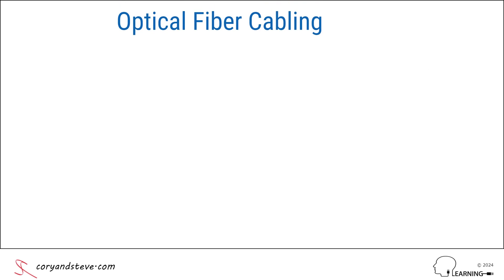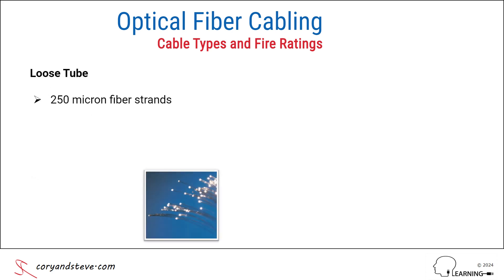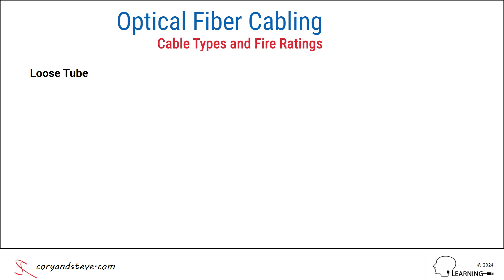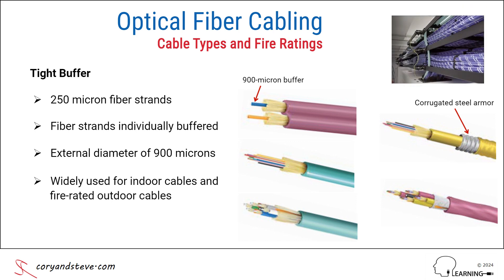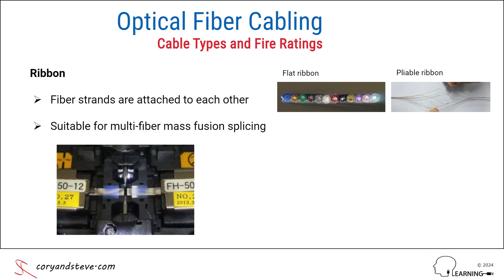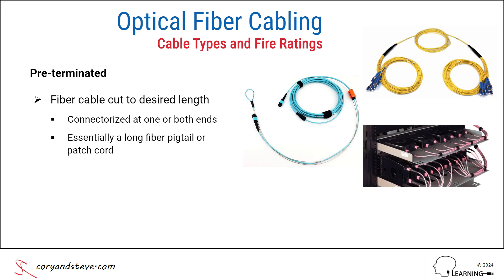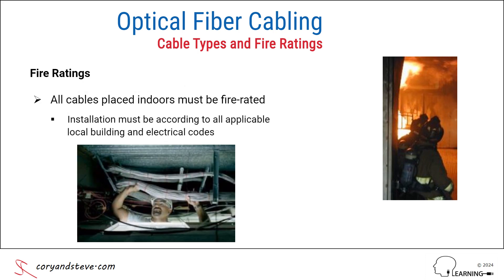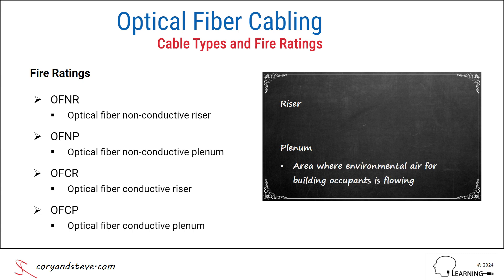Cable Types & Fire Ratings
What are the most common optical fiber cable constructions and indoor use fire ratings?